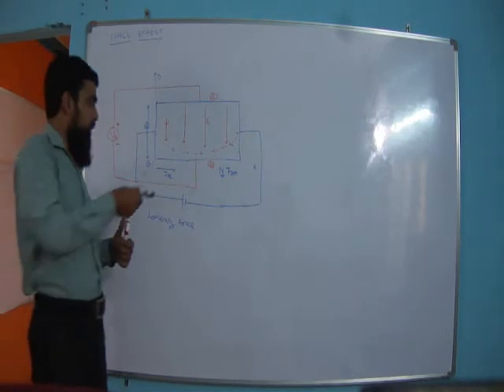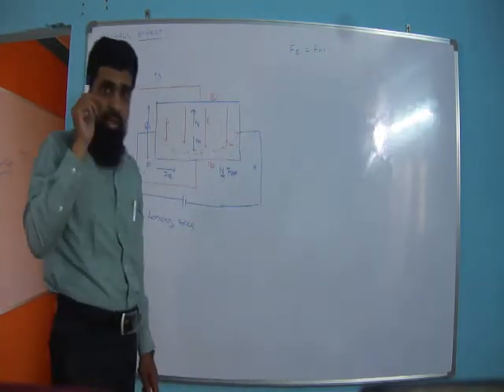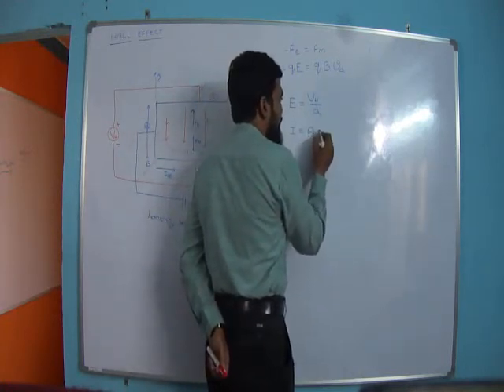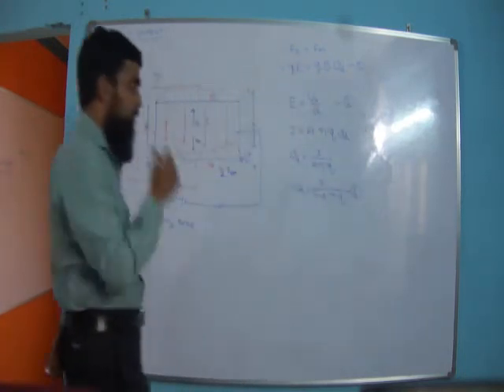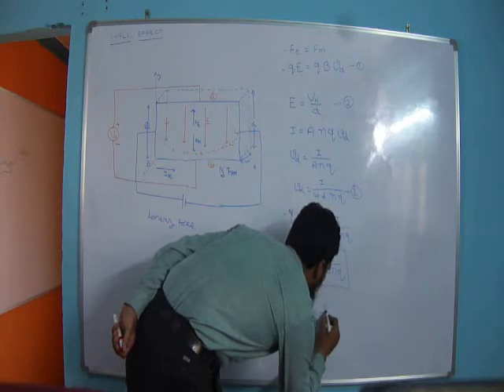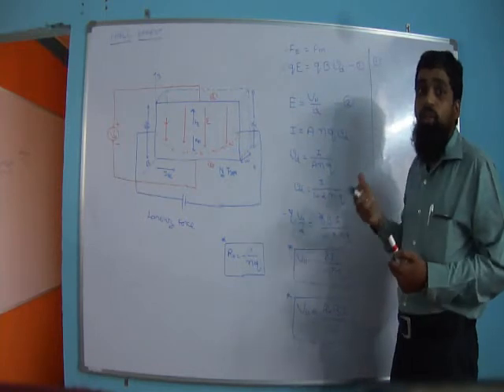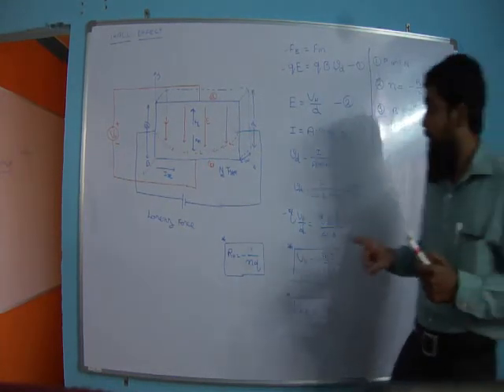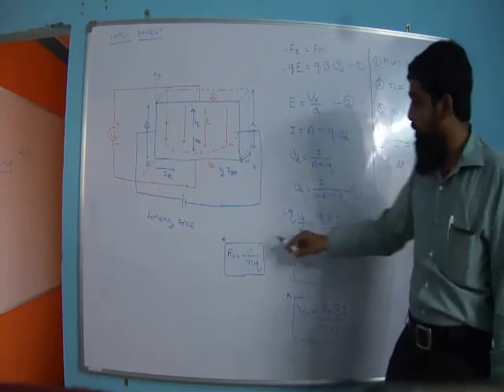Hall Effect Part 2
Conceptualize Hall Effect